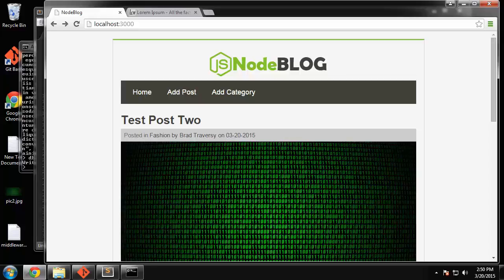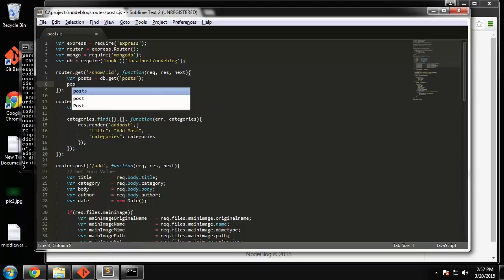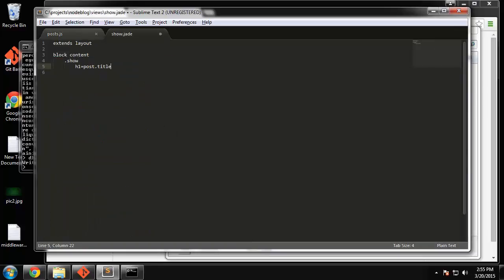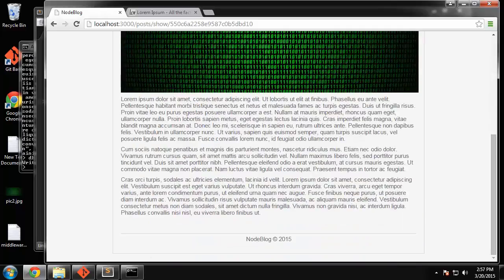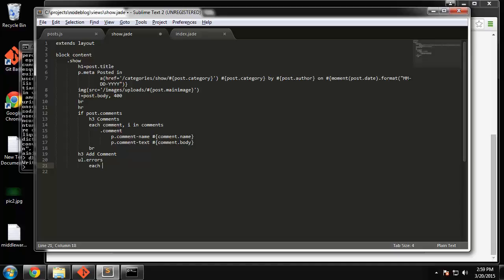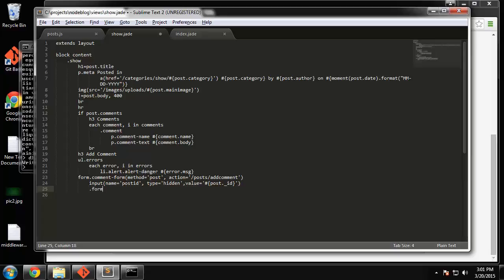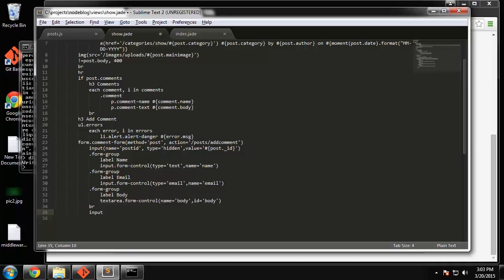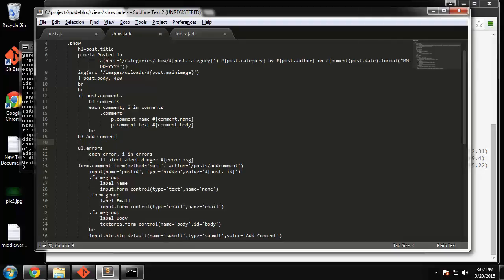Learn Nodejs Chap 4 Node Blog System 010 Single Posts Comments Part A